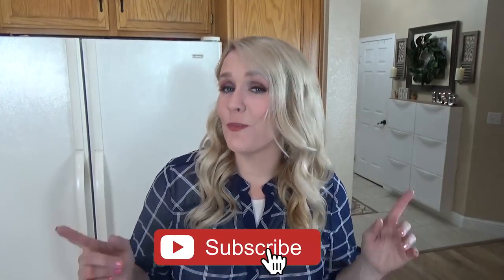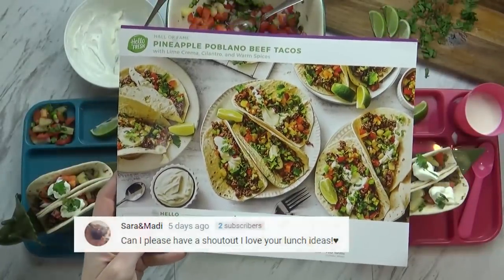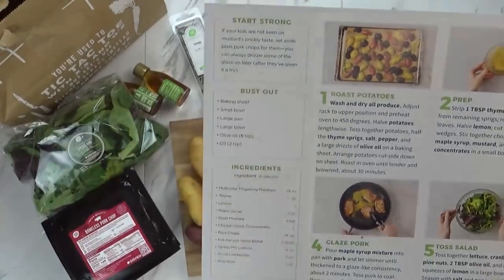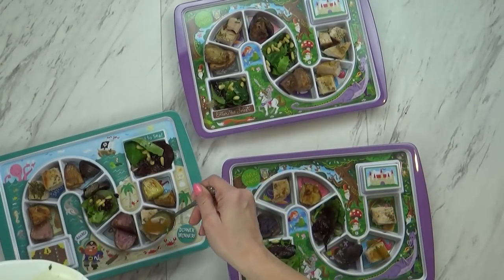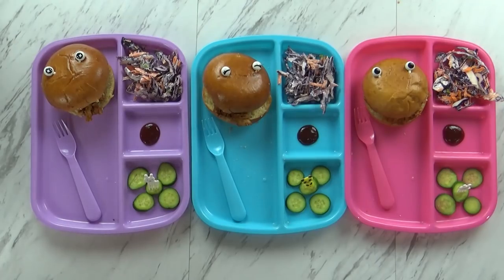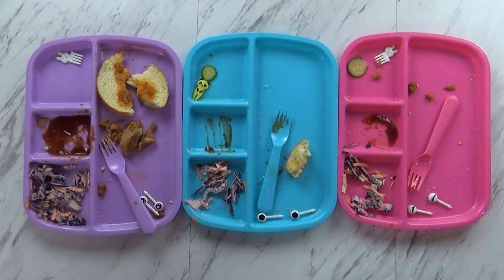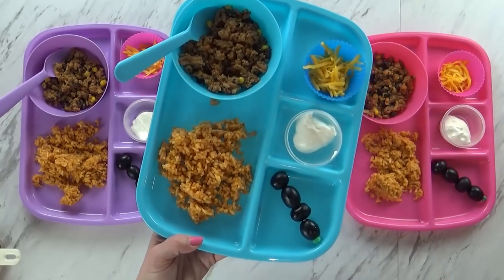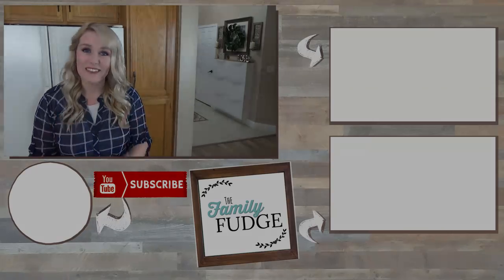FUN Dinner Ideas + What They Ate || Bunches of Lunches (Dinner Edition)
For $30 off your first week of deliveries, and enter “FamilyFudge30” We would like to thank HelloFresh for sponsoring this weeks meal idea video.